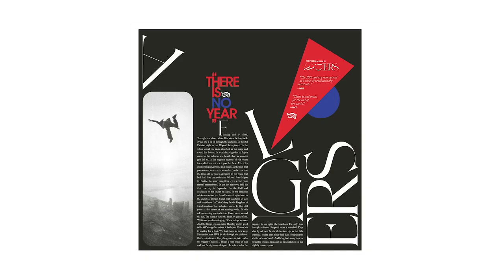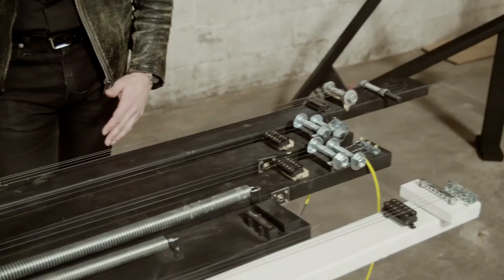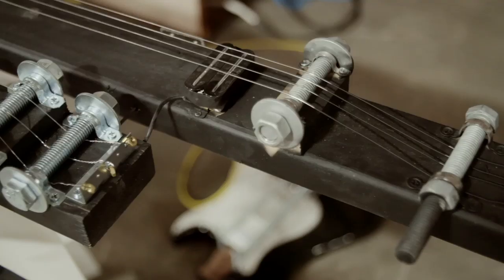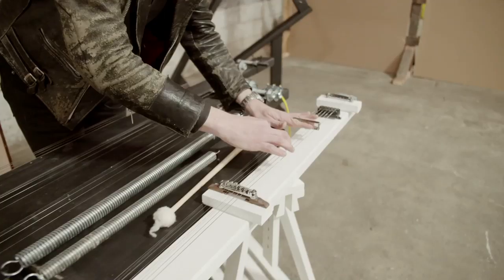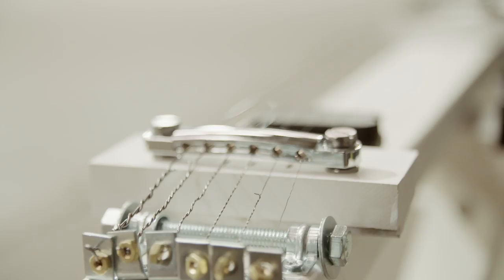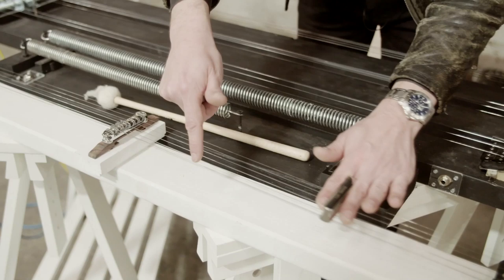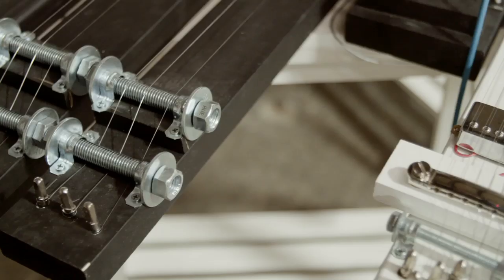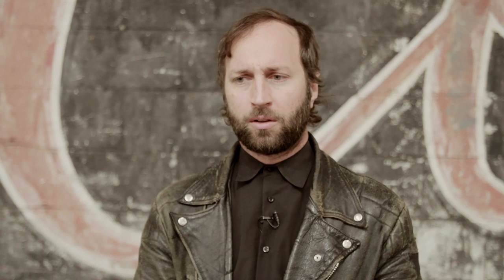Algiers' Lee Tesche Discusses Custom Instruments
Algiers' album, 'There Is No Year' released by Matador Records on January 17, 2020.